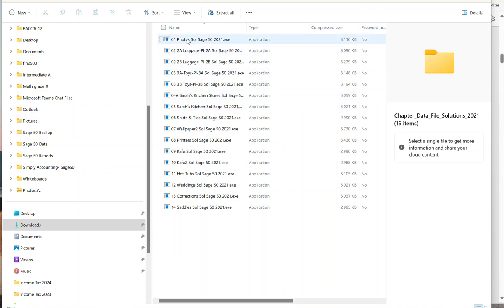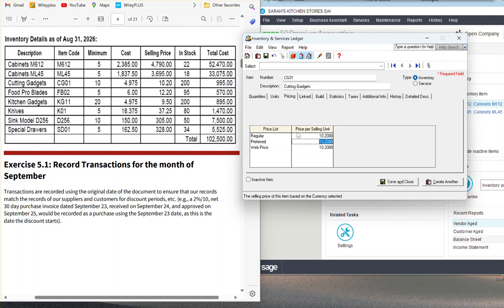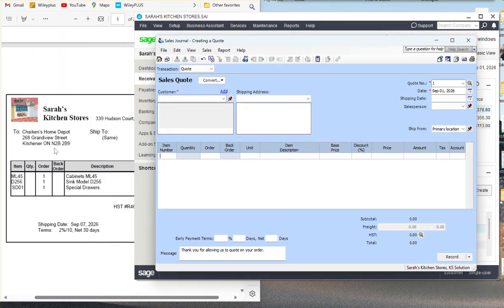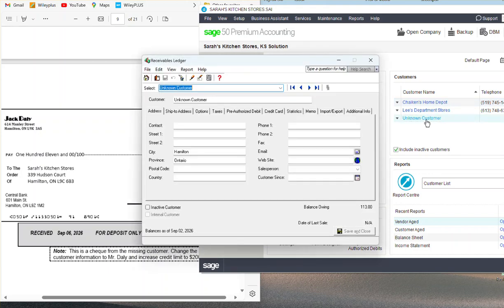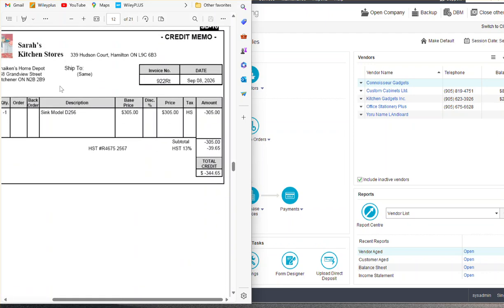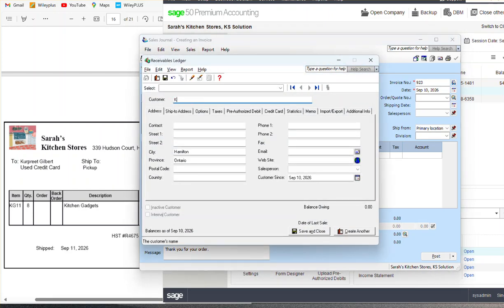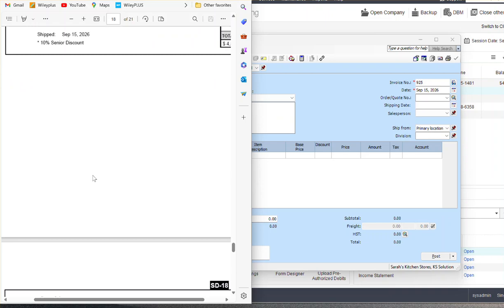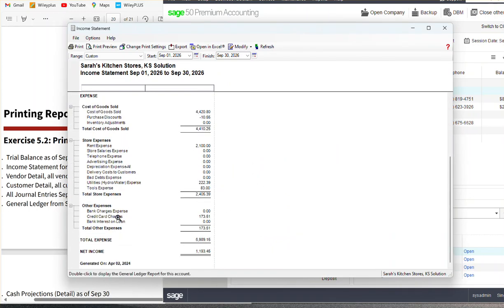Sarah's Kitchen Stores Chapter #5